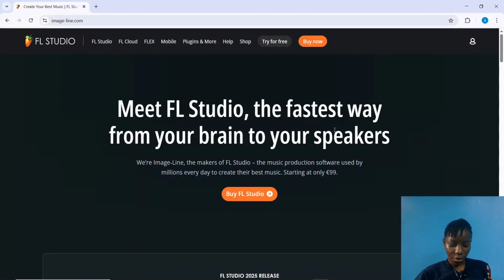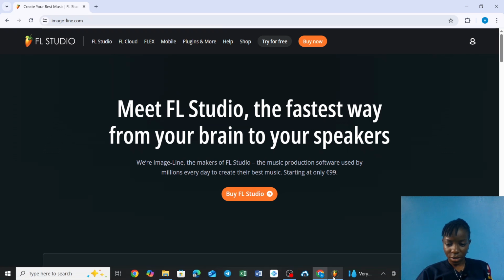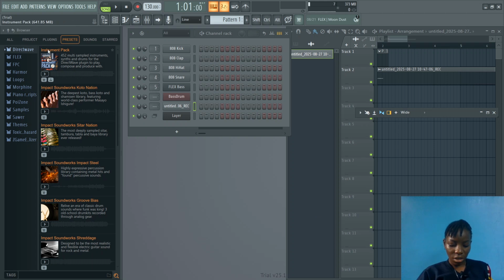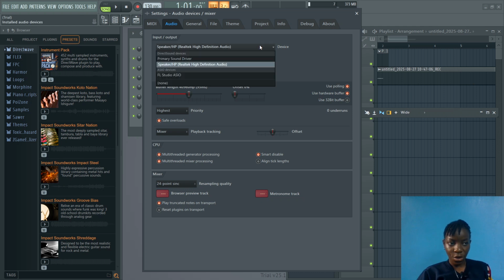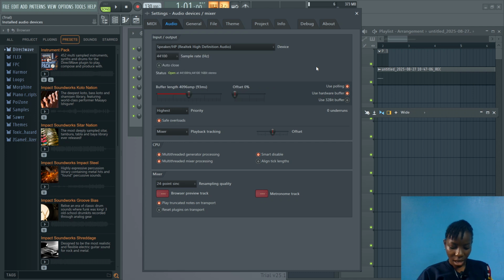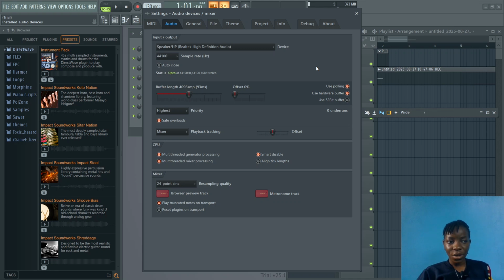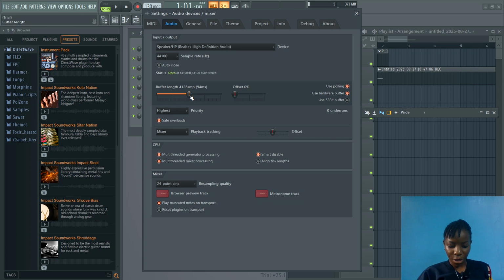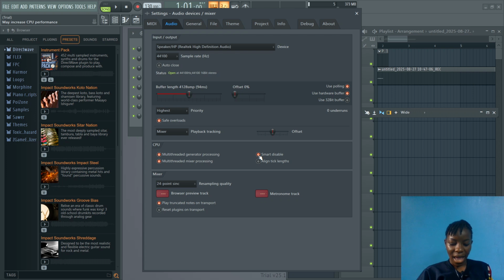How To Reduce Latency In FL Studio (Quick Tutorial)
In this video I will show you How To Reduce Latency In FL Studio. It would be good if you watch the video until the end so that you don't miss important steps.